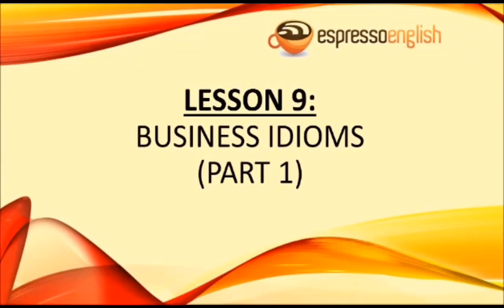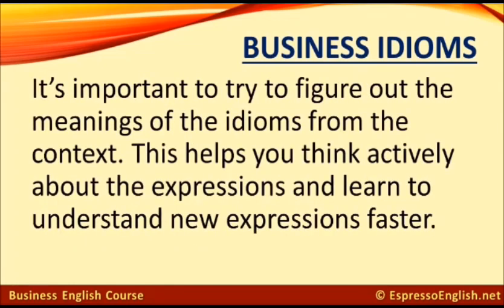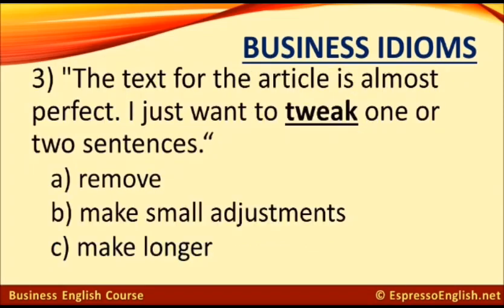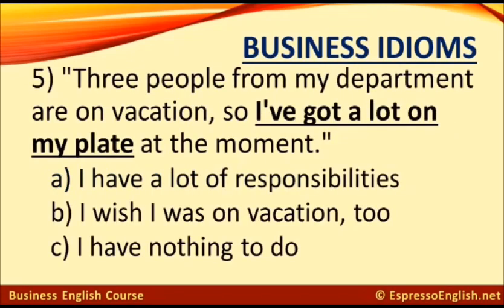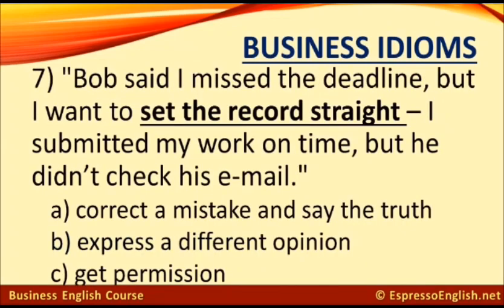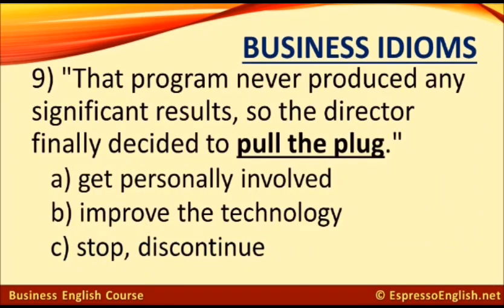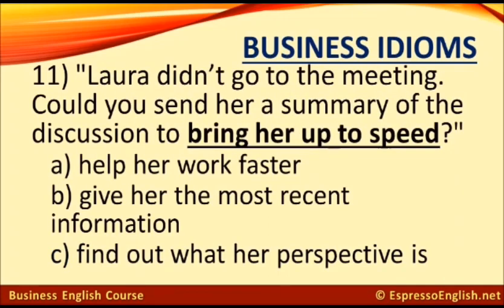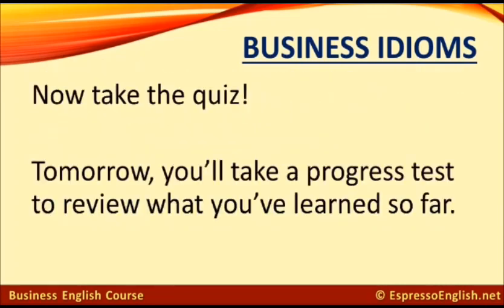IDIOMS FOR BUSINESS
ARAL TAYO!
ARAL TAYO!

ARALIN NATIN!

LESSONS

ENGLISH LESSONS

AMASING LESSONS!

ENTERTAINING LESSONS!

TIKTOK LESSONS

DANCE LESSONS

LEARN ENGLISH

LEARN LESSONS

ENGLISH LESSON

If ever we overly mistaken sending video with claiming copyright.